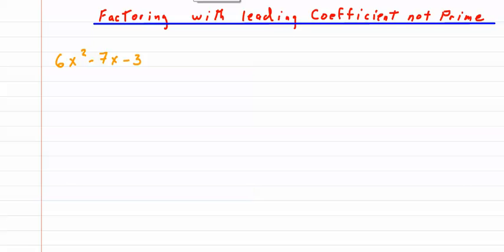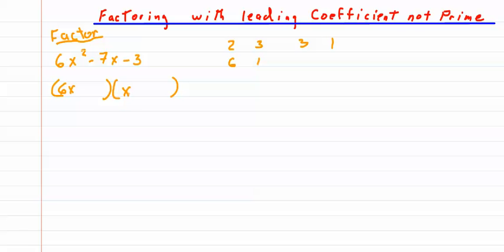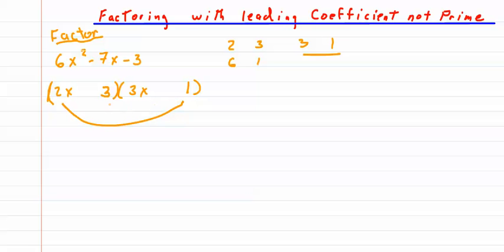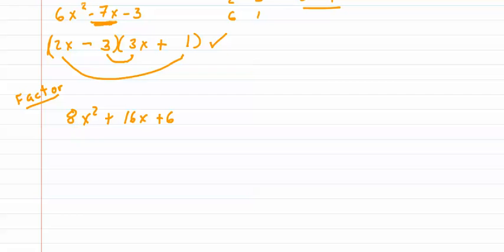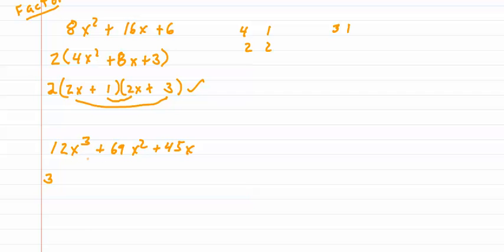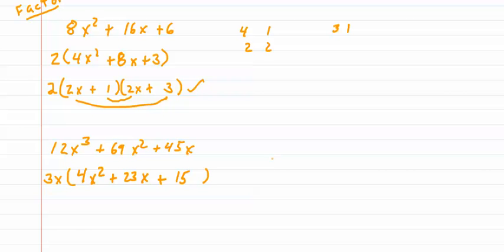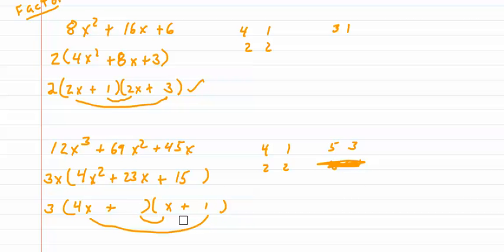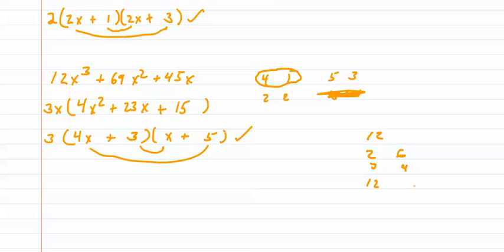Factoring with leading coefficient not prime